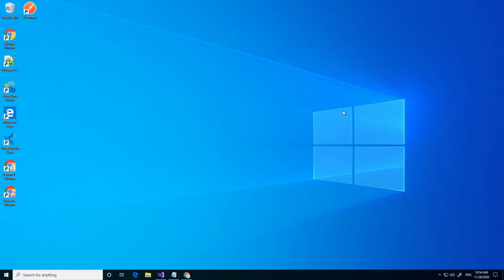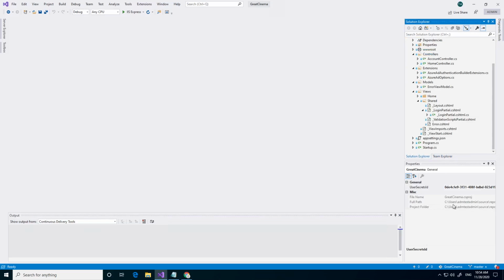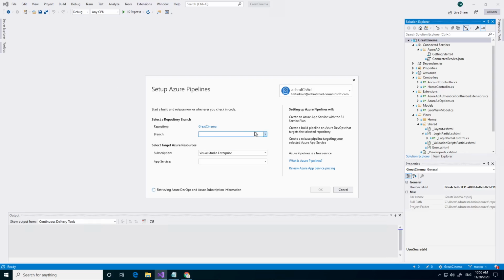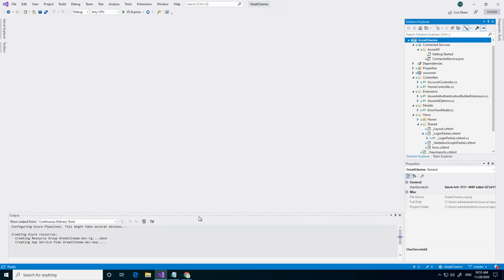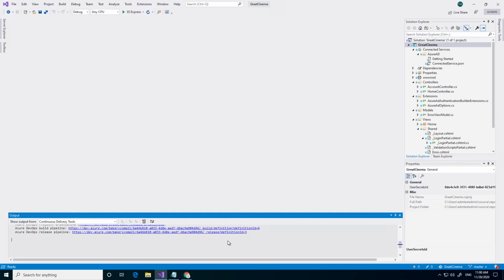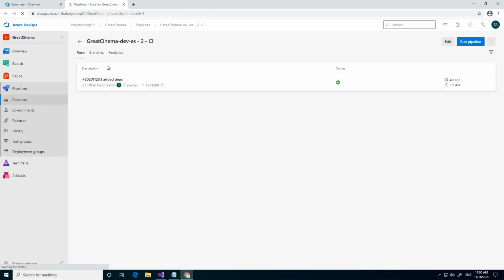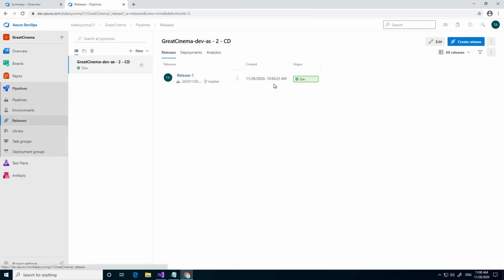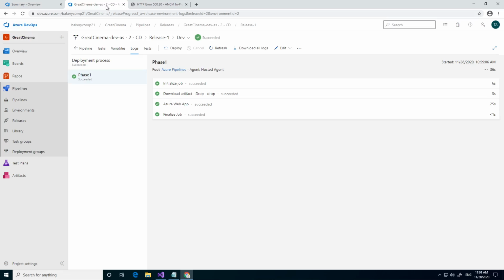Tutorial Configure CI/CD for your ASP Core webapp using vs 2019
In this video, I explain how you can configure CI/CD for your web app using Visual Studio 2019.

0:00 Intro
0:10 Tutorial
2:33 End